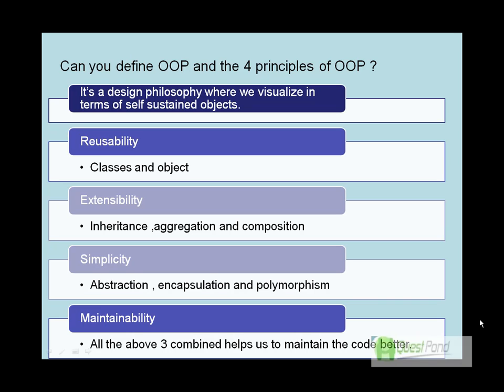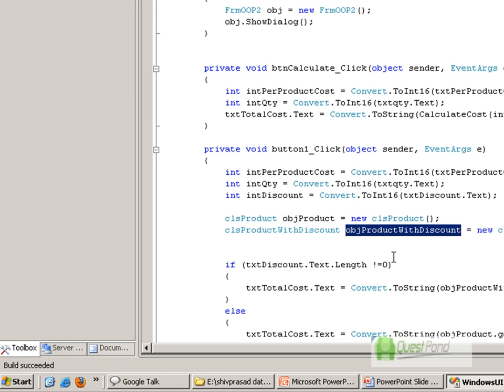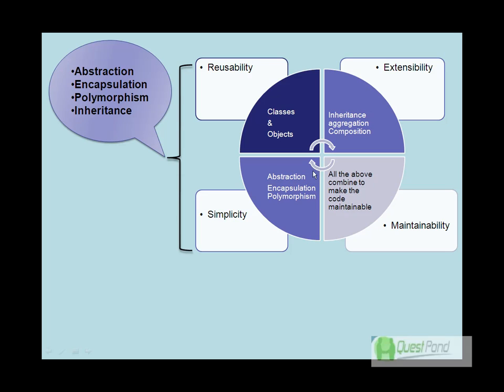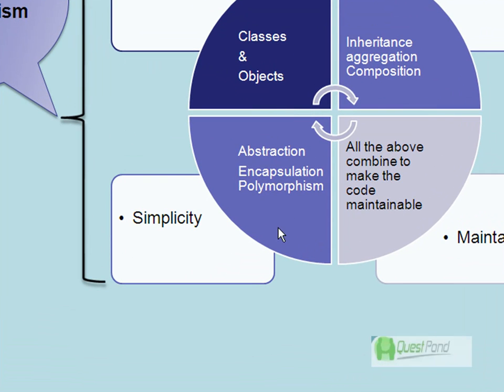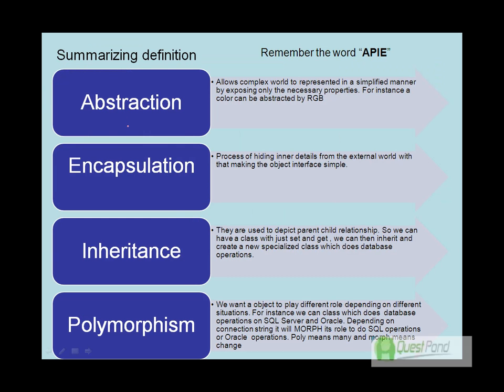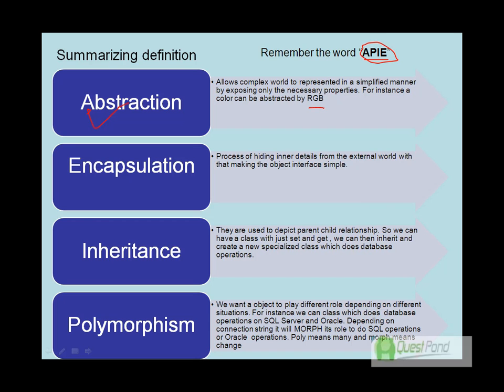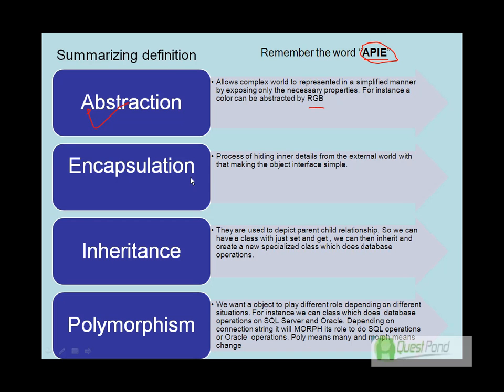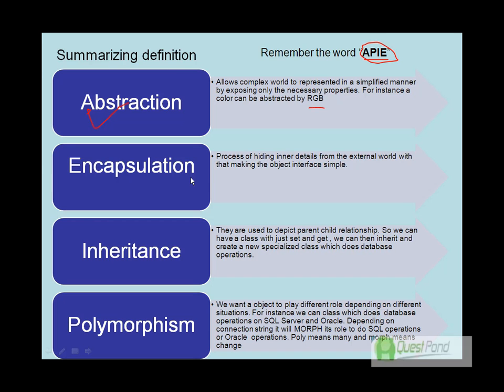2 Can you define OOP and the 4 principles of OOP